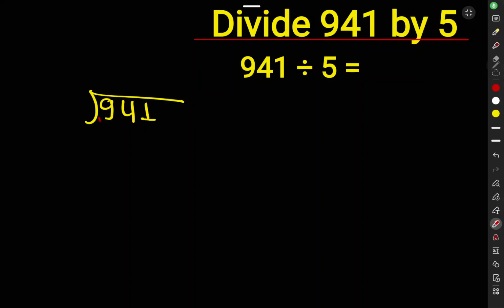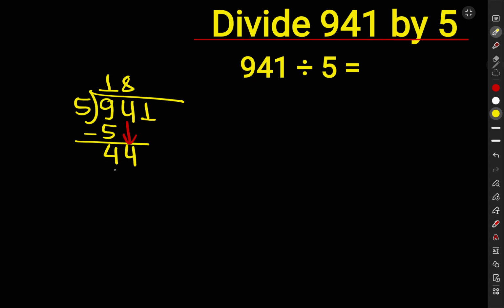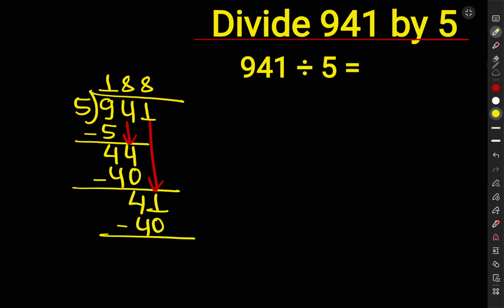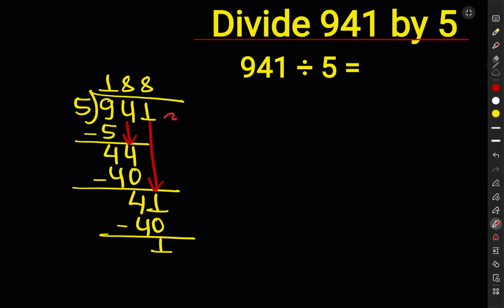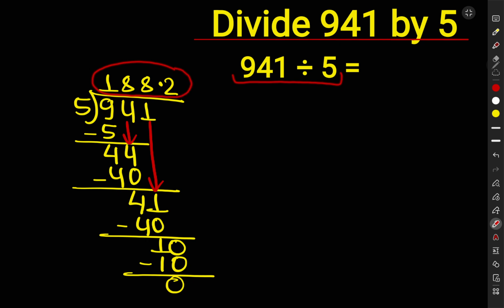941÷5 Divide 941 by 5 (Long division Method)